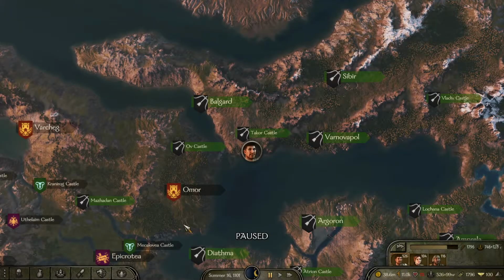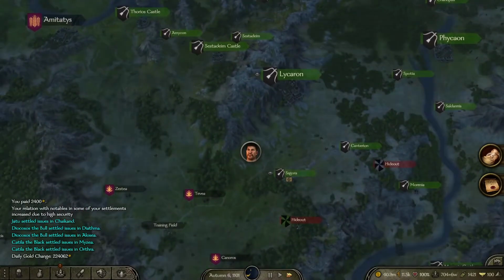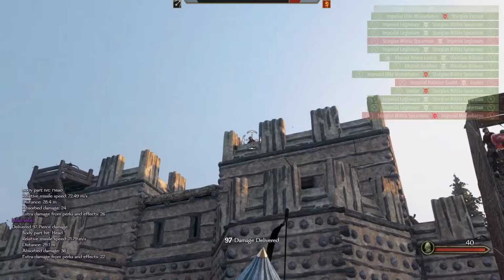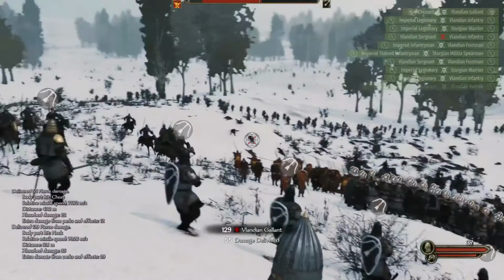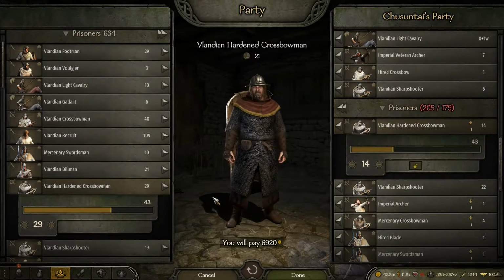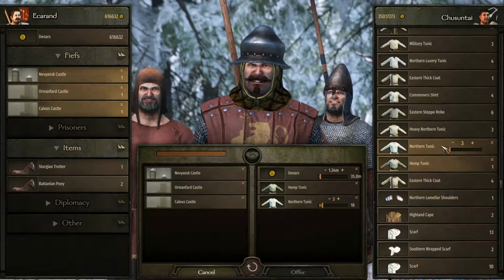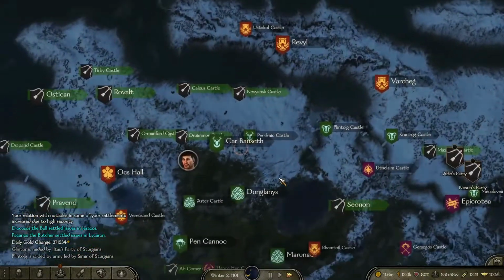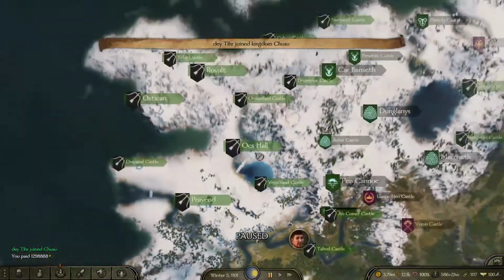Mount and Blade 2: Bannerlord - Chusuntai's Reset - Part 91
Hey Folks, one of the largest if not THE largest battle I've ever fought happens here. So much so that the vlandians earned my immediate and undying respect. I cannot bring myself to take their homes by force so I shall purchase them and reward the friends that have been made.

Big thank you to the folks who have decided to join me on this cancerous tumor of a channel! For those who haven't or maybe thinking about joining me. Remember it can be one of the genuinely best ways to help us grow. I'm sure you know what to do and that choice is always up to you!